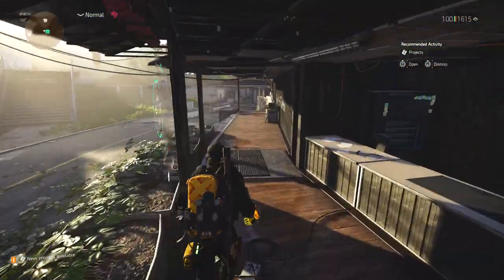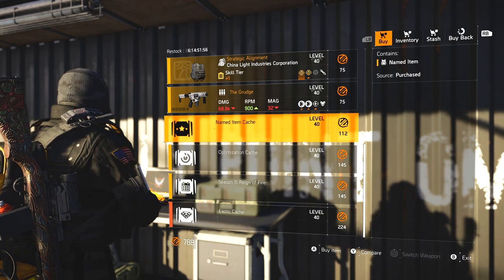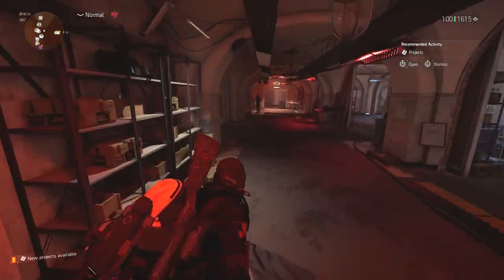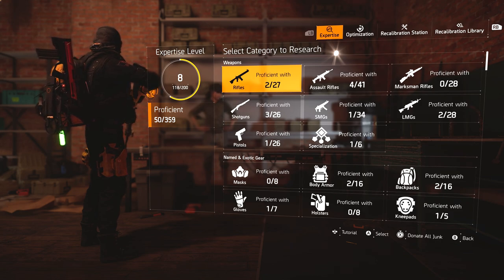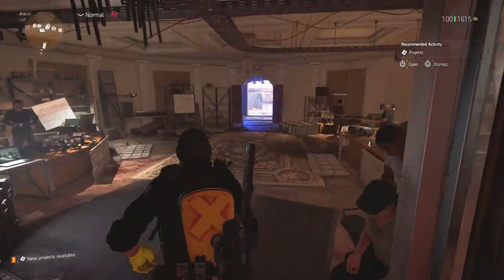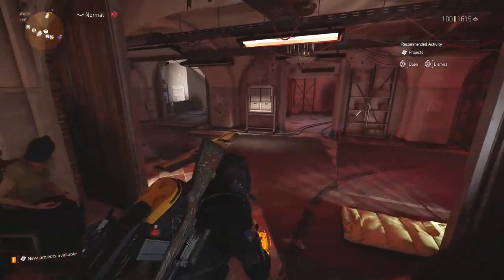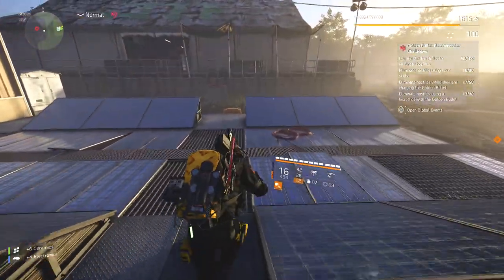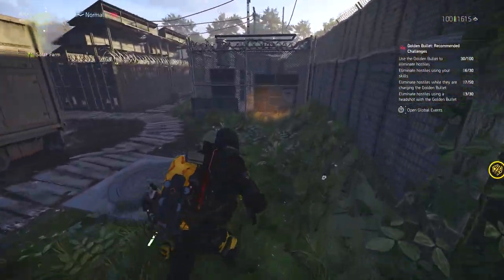The Division 2 How to Prepare for Season 1: Broken Wings NOW!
With Season 1 of Year 5 going live in just over one week on June 8th 2023, today I want to go over how you might prepare for it's launch.